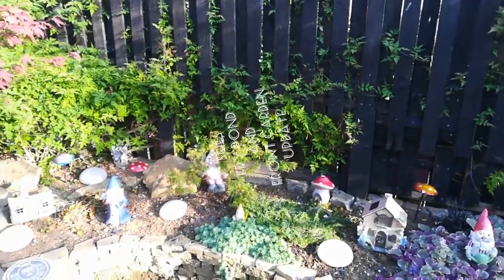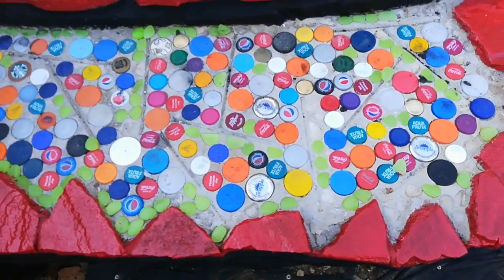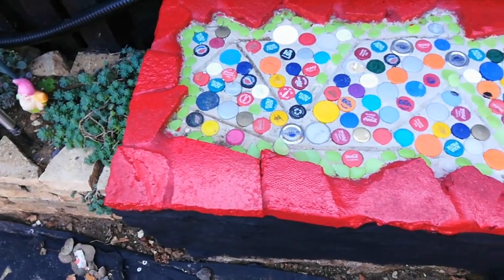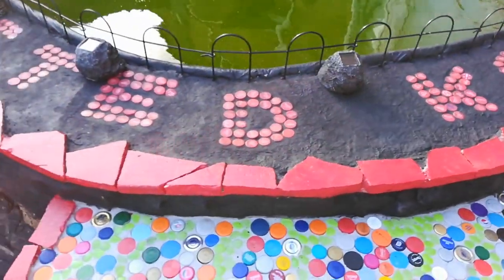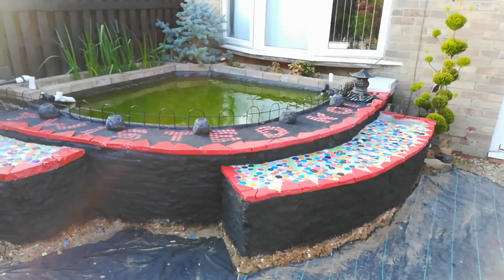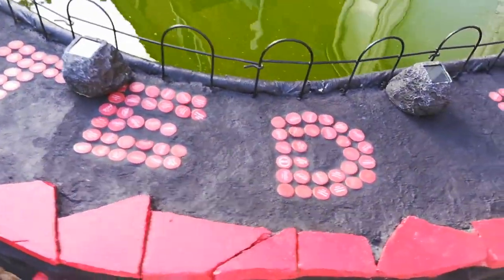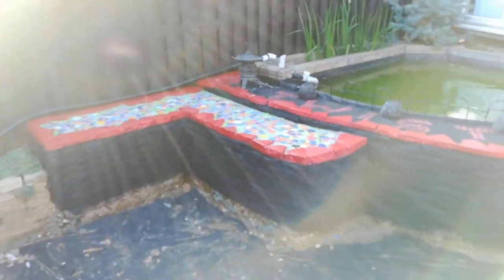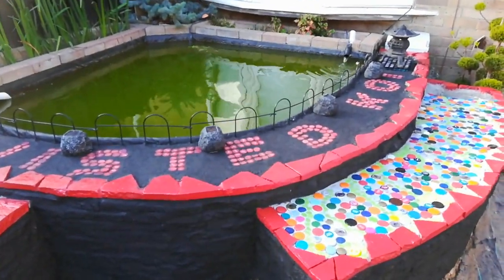Sue's Fry Pond And Front Garden Project Update